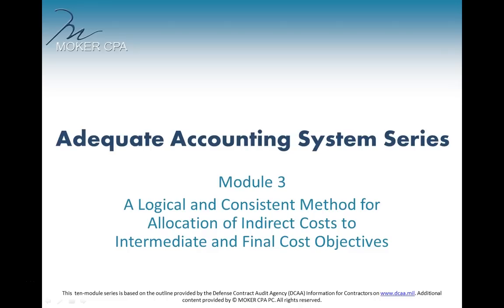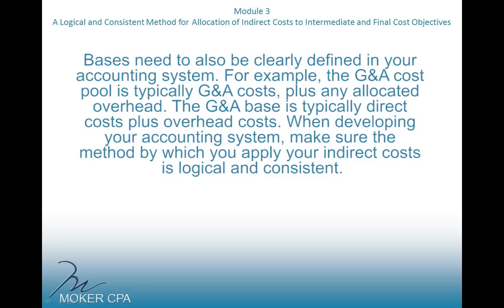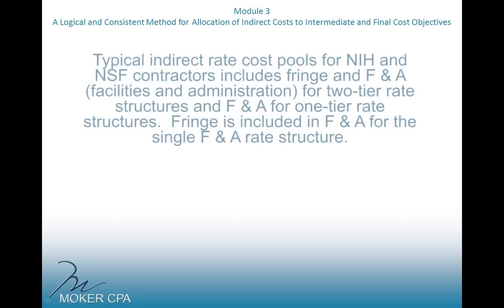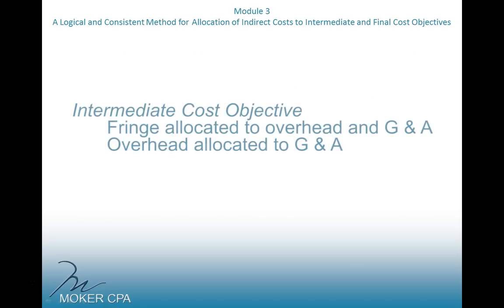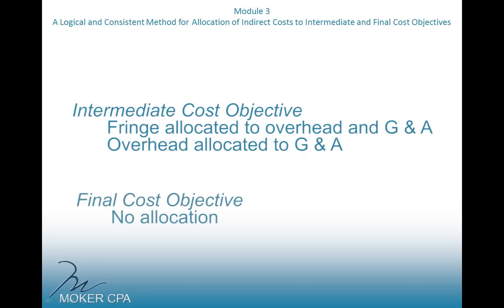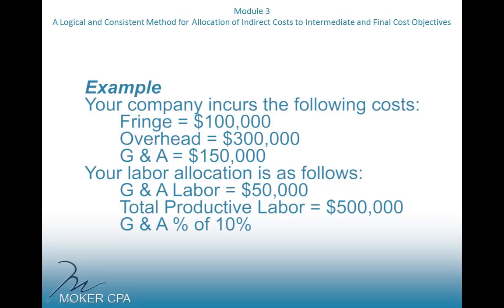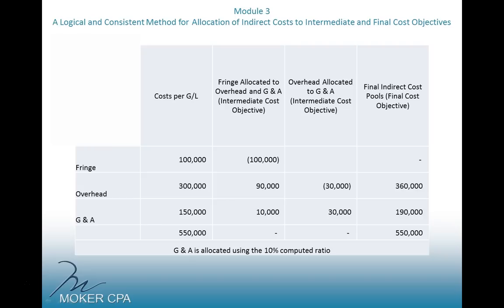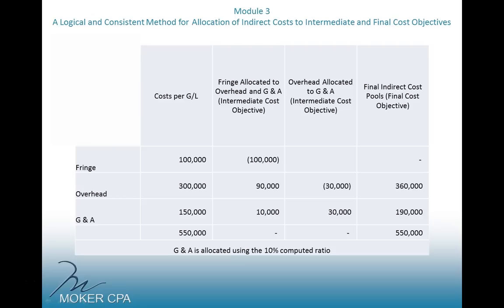SBIR Accounting: A Logical and Consistent Method for Allocation of Indirect Costs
Welcome to Module 3 of our Adequate Accounting System Series developed by MOKER CPA PC. Module 3 will cover a logical and consistent method for the allocation of indirect costs to your intermediate and final cost objectives.
As explained in previous videos, your indirect rates are a series of numerators (cost pools) and denominators (bases). When you design your chart of accounts, be sure that your costs are being accumulated by cost pool (overhead, G&A, F&A, fringe, etc.). Any allocations between cost pools need to be defined in your accounting system.
Bases need to also be clearly defined in your accounting system. For example, the G&A cost pool is typically G&A costs, plus any allocated overhead. The G&A base is typically direct costs plus overhead costs. When developing your accounting system, make sure the method by which you apply your indirect costs is logical and consistent.
Typical indirect rate cost pools for Department of Defense (DOD) contractors includes fringe, overhead and G & A (general and administration) for three-tier rate structures and overhead and G & A for two-tier rate structures. Fringe costs are included in the overhead pool and allocated to the G & A pool for two-tier rate structures.
Typical indirect rate cost pools for NIH and NSF contractors includes fringe and F & A (facilities and administration) for two-tier rate structures and F & A for one-tier rate structures.  Fringe is included in F & A for the single F & A rate structure.
Your chart of accounts must segregate costs by indirect rate type (fringe, overhead, G & A, F & A, etc.) so the total costs for each indirect pool can be computed before being allocated to intermediate of final cost objectives.
An intermediate cost pool is where indirect costs are accumulated in an account to be allocated to other intermediate or final cost objectives later on. For example, fringe costs (where the contractor DOES NOT have a fringe rate) is accumulated in its own cost pool within the chart of accounts (the aforementioned 6000 series accounts). These costs are then allocated from its intermediate cost pool to the final overhead and G & A cost pools through an allocation depending on a formula that is logical, such as the proportion of G & A labor to total productive labor.
A final cost pool is where indirect costs are accumulated and are not allocated anywhere else in the rate calculation. For example, accounting is always a G & A or F & A cost, therefore, no allocation is necessary and this cost is assigned to its final cost objective accordingly.
Your company incurs $100,000 of fringe costs, $300,000 of overhead costs and $150,000 of G & A costs. Your company has a two-tier indirect rate structure (overhead and G & A) where fringe is allocated to overhead and G & A and overhead (including allocated fringe) is allocated to G & A. As a result of this rate structure (this is a common structure), fringe and overhead are intermediate costs where there is an allocation to another intermediate of final cost objective. G & A is a final cost objective.
Your company has determined that the most logical and consistent method of allocating overhead and G & A is to use the proportion of G & A labor over total productive labor. This results in an allocation ratio of 10%.
Your general ledger includes $550,000 in total indirect costs ($100,000, $300,000 and $150,000 to fringe, overhead and G & A respectively). However, since your company does not have a fringe indirect rate, you need a logical and consistent method to allocate fringe to overhead and G & A. As previously discussed, we used the G & A    relationship to total productive labor of 10% as our allocation ratio. Since fringe is being allocated, fringe is an intermediate cost objective.
We allocate $10,000 of fringe costs to the G & A final cost objective ($100,000 * 10% = $10,000) with the remainder being added to the intermediate overhead cost pool. Next, we allocate 10% of overhead costs (excluding fringe since this is already allocated to G & A) which totals $30,000 ($300,000 * 10% = $30,000). Once completed, our remaining overhead costs will become their own final cost objective and total $360,000, which is to be divided by its base to determine the overhead indirect rate. G & A has increased from $150,000 to $190,000 for its final cost objective to be divided by its based to determine the G & A rate.